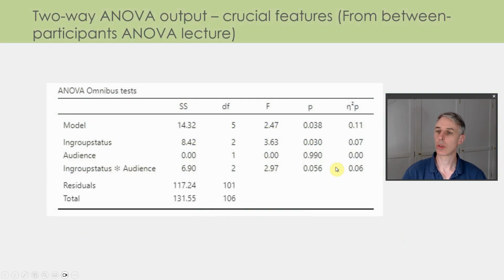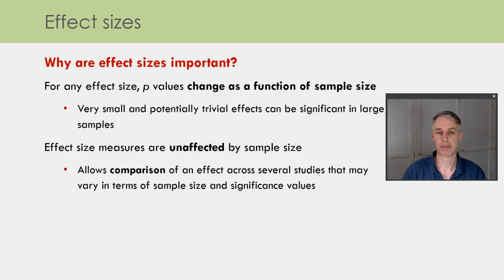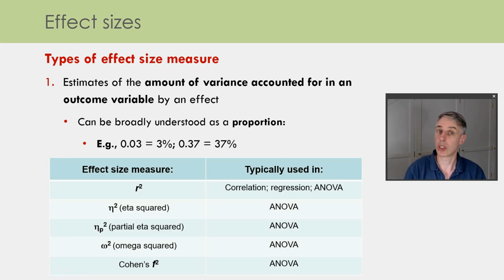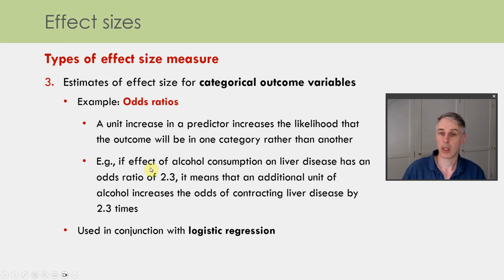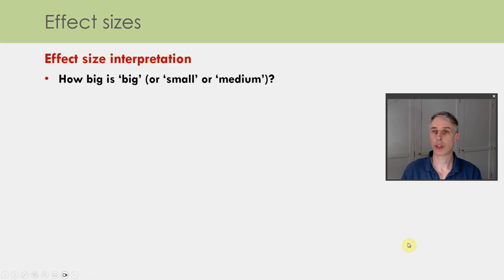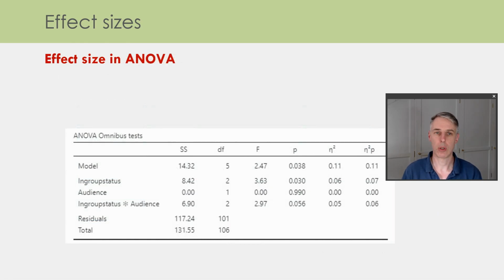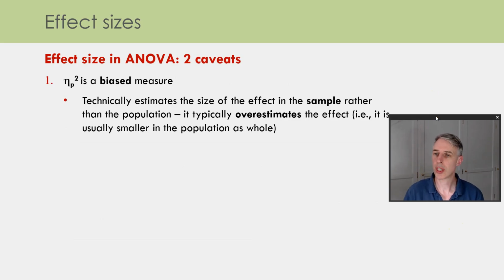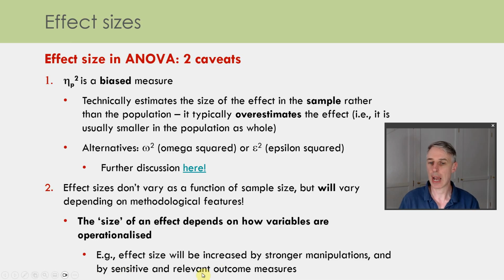Effect sizes 2026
0:00 Introduction and overview
1:28 Effect sizes: definition and importance
5:14 Types of effect size measure
10:20 The meaning of effect size values: different effect size type, different meaning
12:36 Effect size interpretation
15:51 Effect size in ANOVA
18:45 Caveats: bias, and how research design affects effect sizes